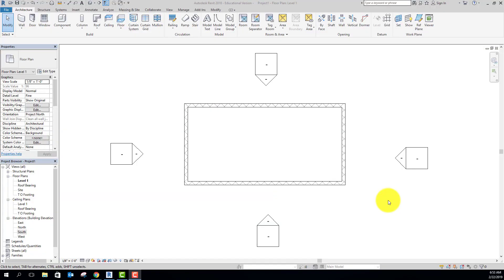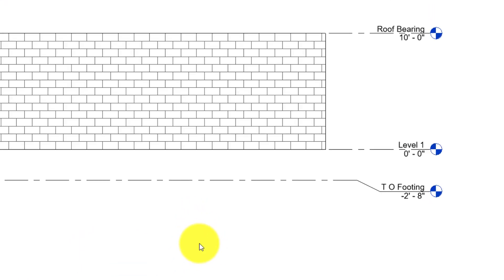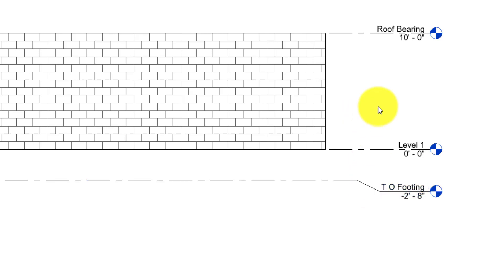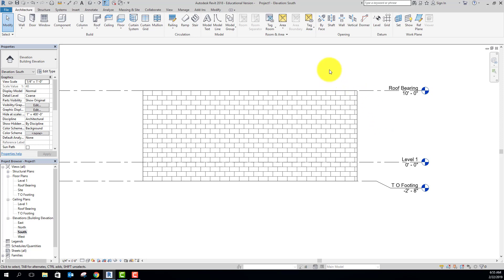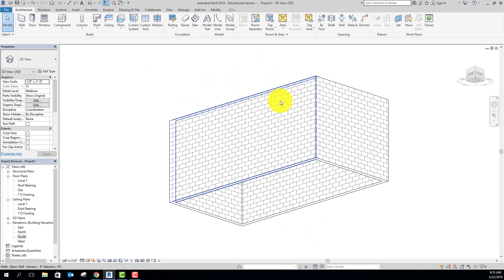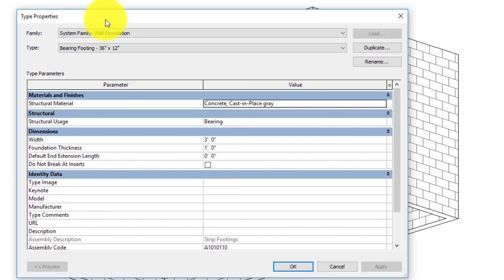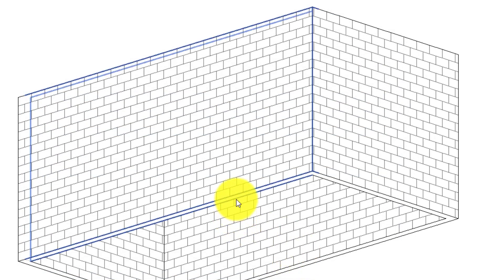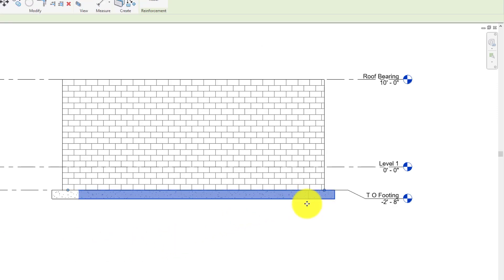Concession Stand Wall and Footing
Place CMU walls and add footings.